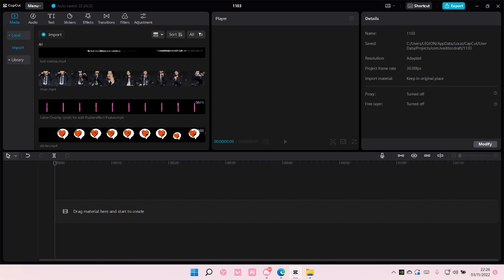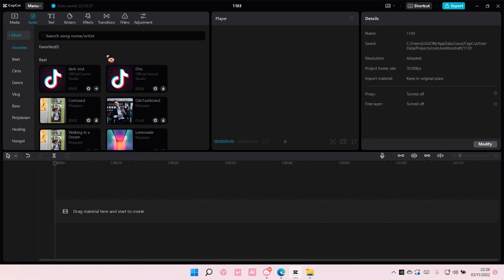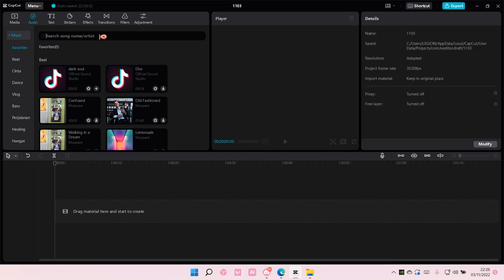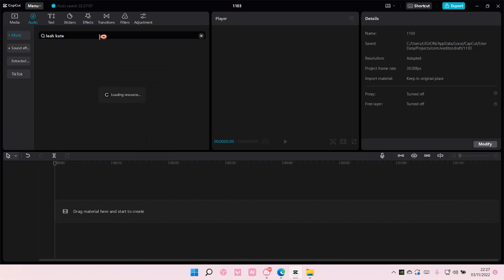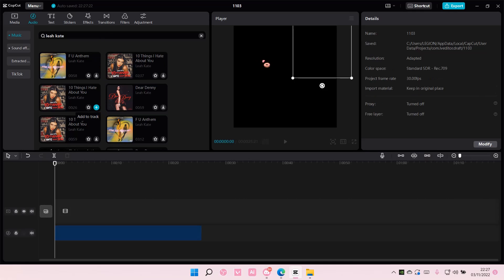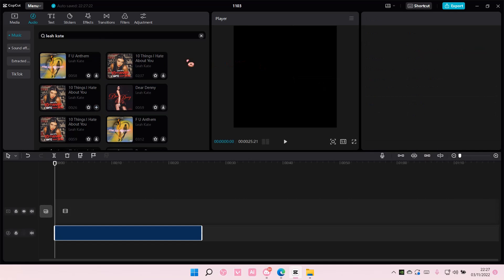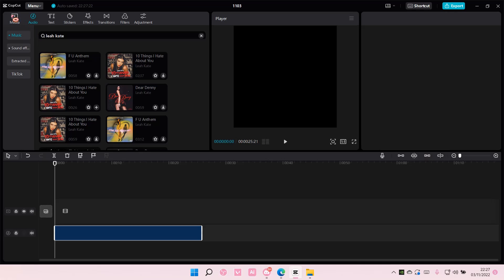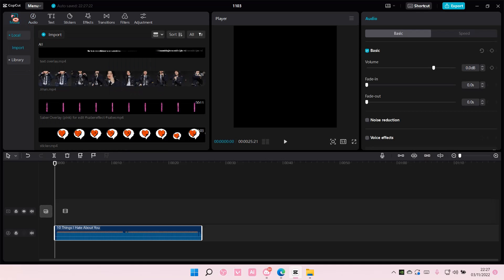How To Search For Music In CapCut PC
Learn how you can search for music in CapCut PC by watching this video.